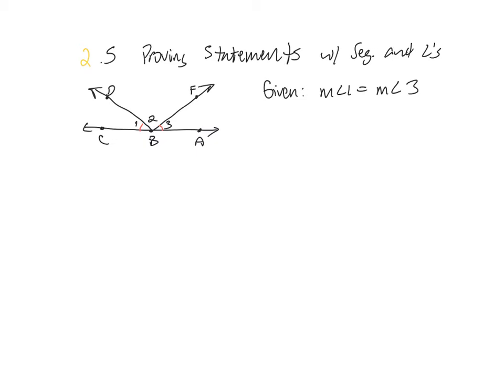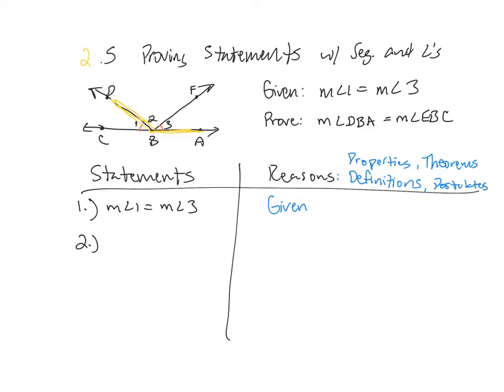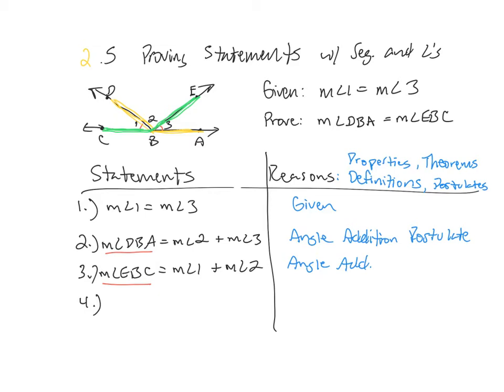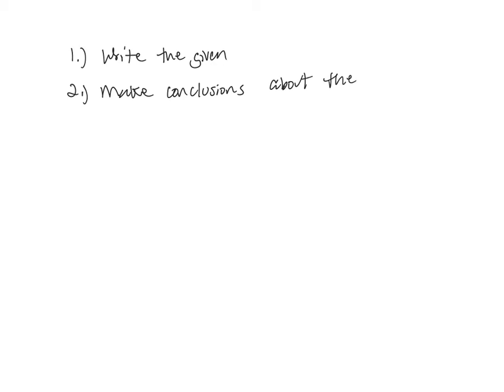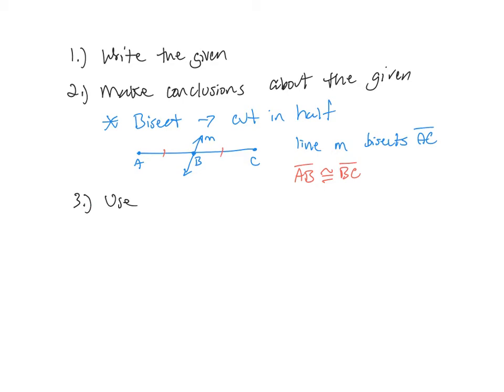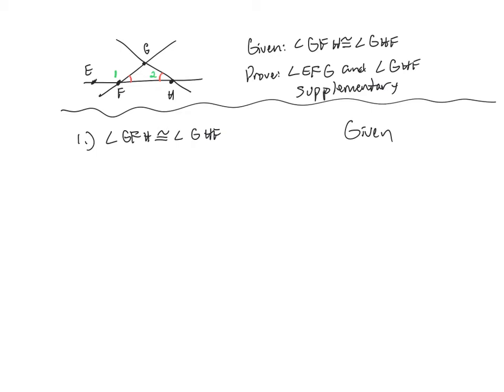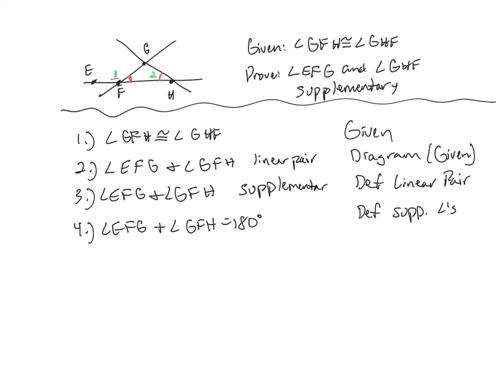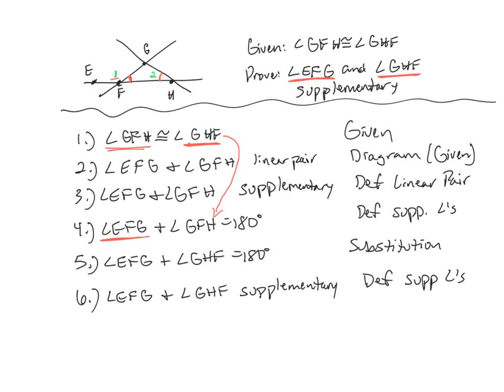Sept 16 Geom